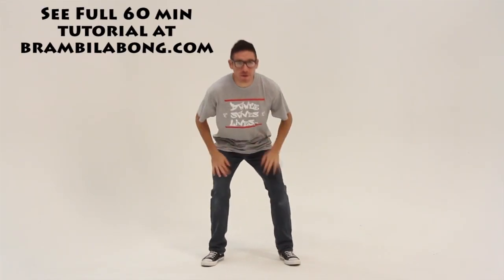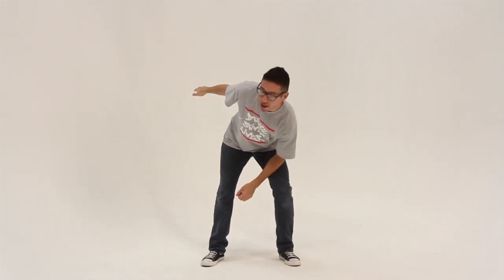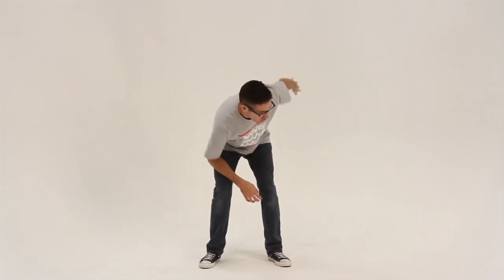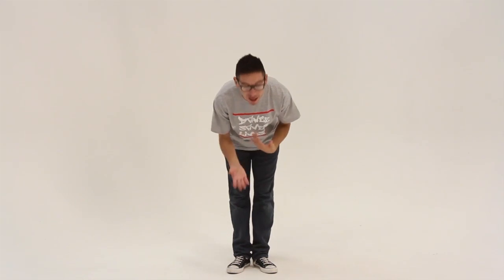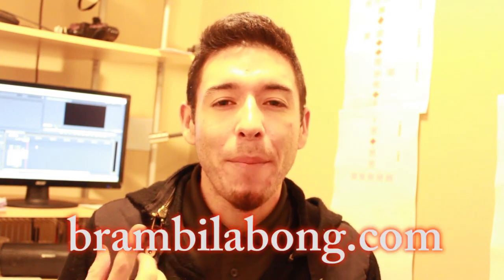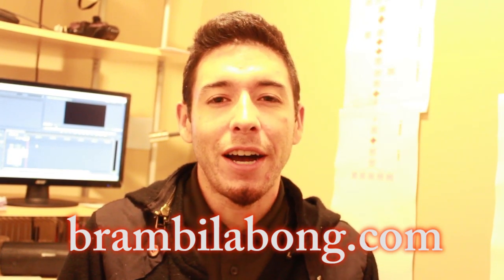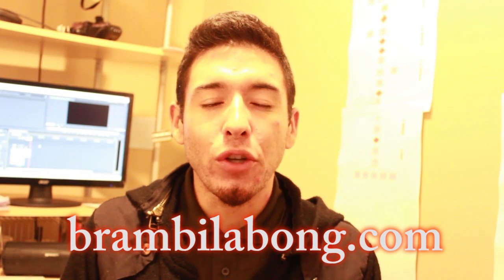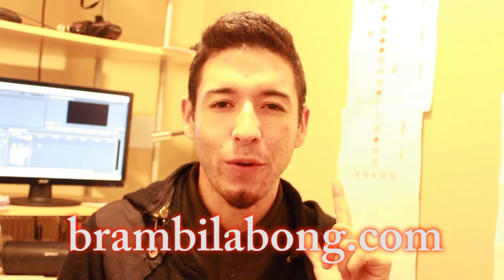How to Dance How to Wave Tutorial | Popping Advance Waving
Learn how to hip hop dance and how to wave in this advance wave popping tutorial breaking down step by step how to do the best arm waving. This is for advance dancers.
Learn how to do Popping and dance to dubstep on my

There is no such thing as DUBSTEP DANCE it is actually called Popping :)